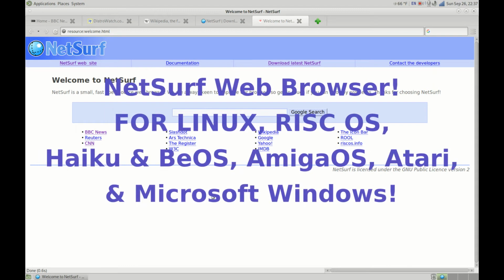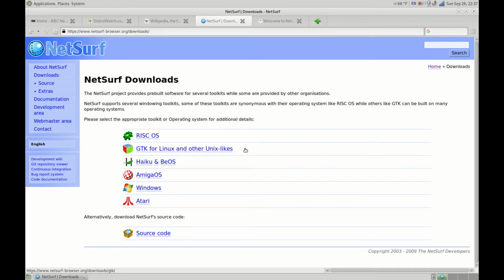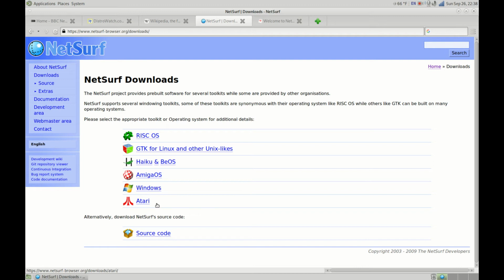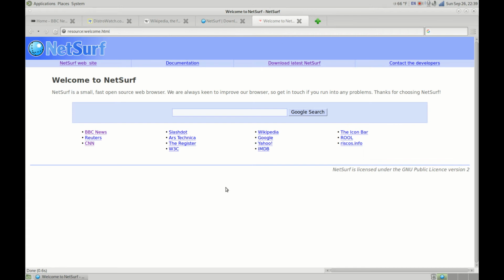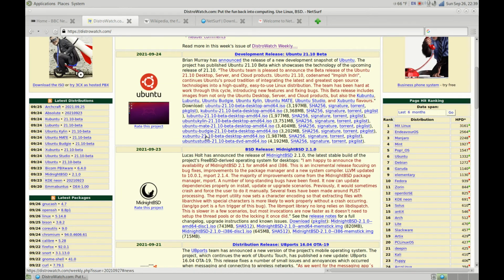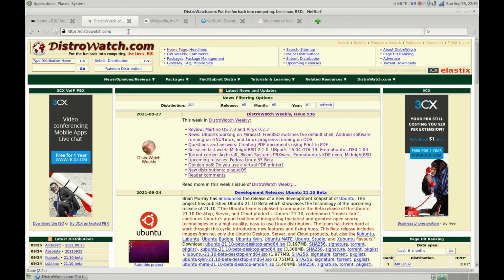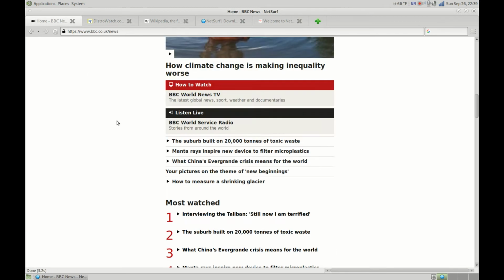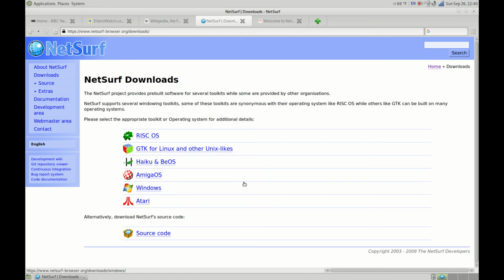NetSurf Web Browser! For Linux, Windows, AmigaOS, RiSC OS, Haiku OS, BeOS & ATARI!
Here is the download link to download this awesome light web browser..